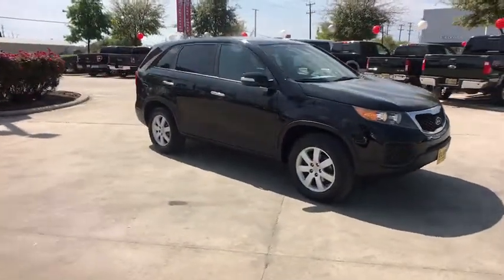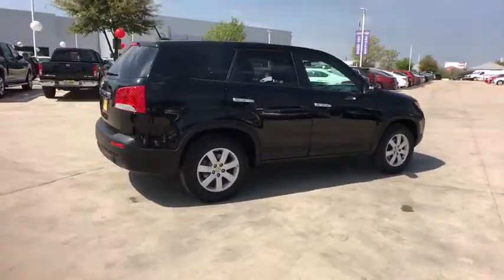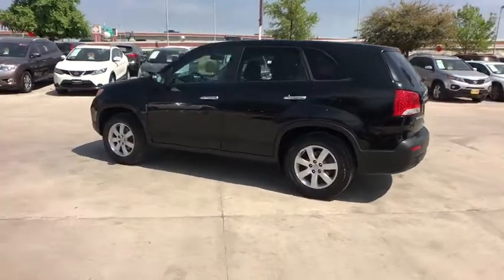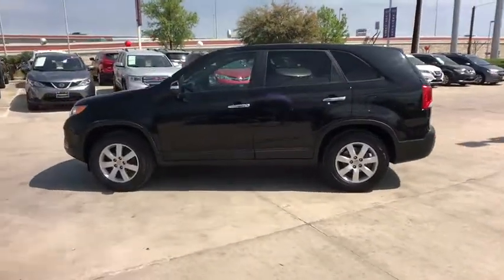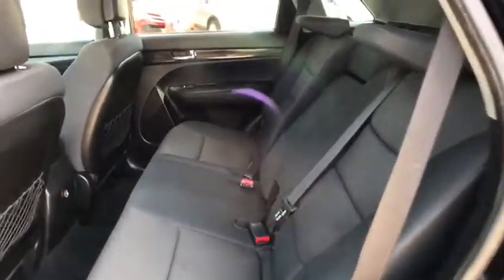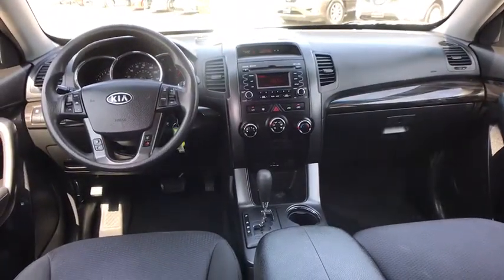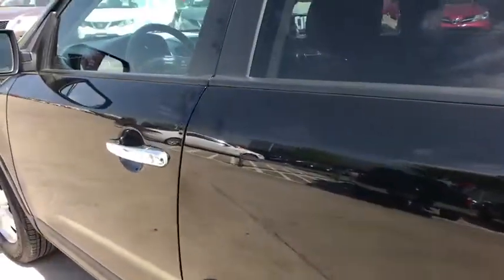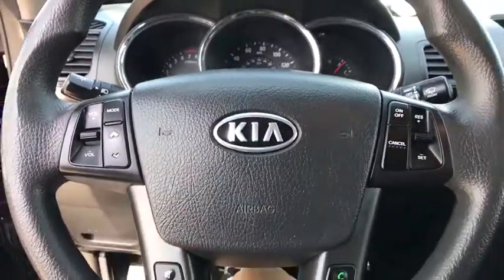2012 Kia Sorento San Antonio, Austin, Houston, New Braunfels, Helotes, TX N93682A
2012 Kia Sorento

Gunn Nissan
12838 San Predro

This 2012 Kia Sorento LX is beautiful SUV with a smooth and comfy ride that does not disappoint! One Owner, 85 Point Quality Inspection Performed, 3 Month/3,000 Mile Limited Warranty Included. Gunn Nissan - Come experience for yourself why we have the best reputation in San Antonio!21/29 City/Highway MPGOdometer is 13370 miles below market average!Awards:* 2012 KBB.com 10 Best Family Cars * 2012 KBB.com Total Cost of Ownership Awards